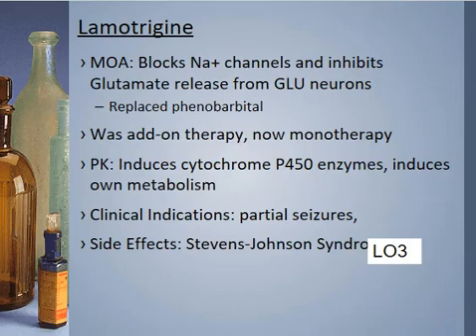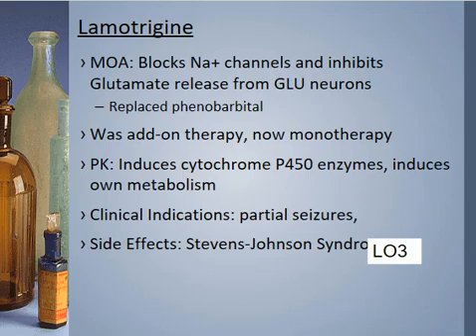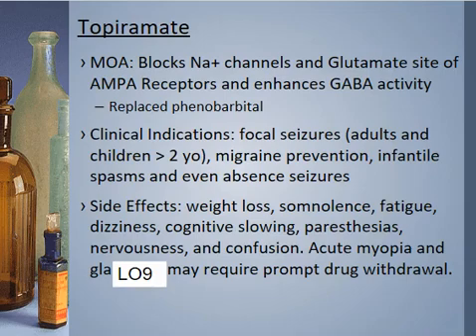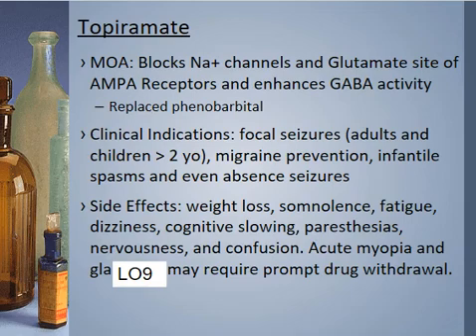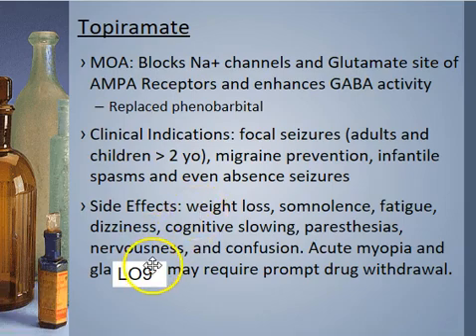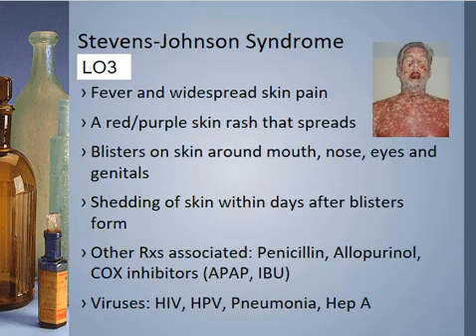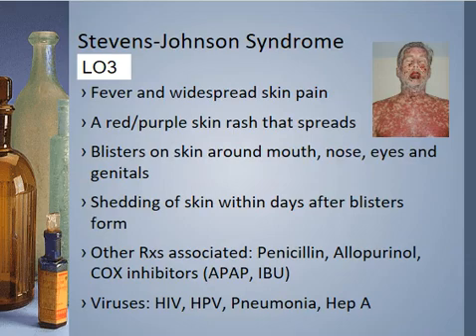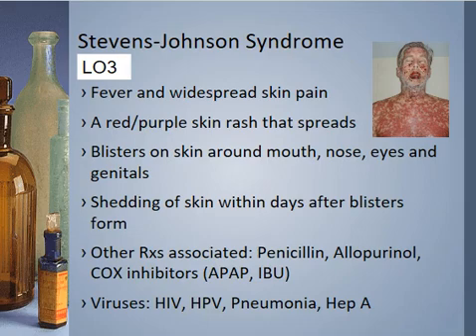Na channel blockers and Stevens Johnson Syndrome